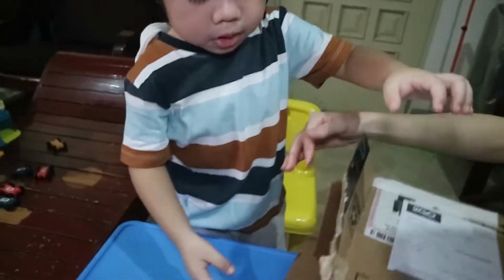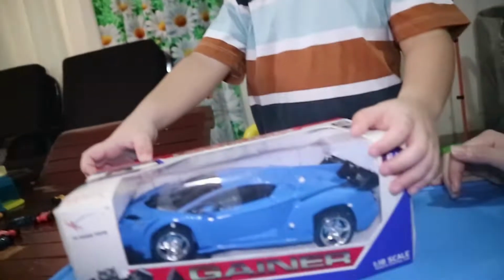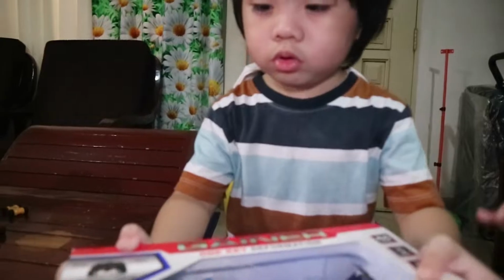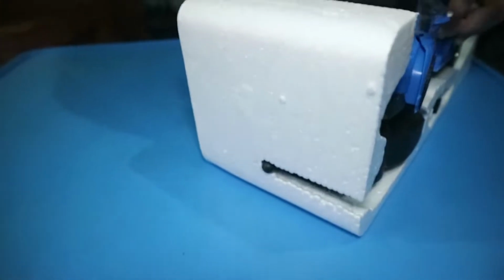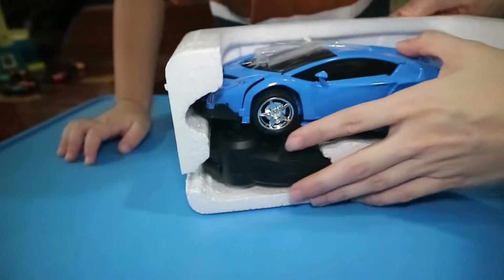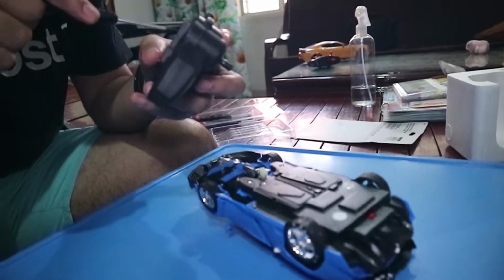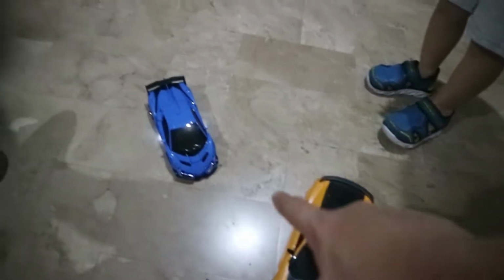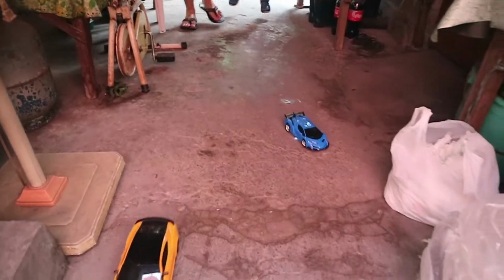REMOTE CONTROL RACE CAR BATTLE!!! | CAMARO VS. LAMBO| PONCHIE'S PLAYTIME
Thank you to Ninang Jean and family for the gift!!!